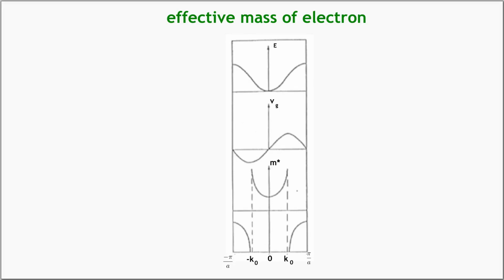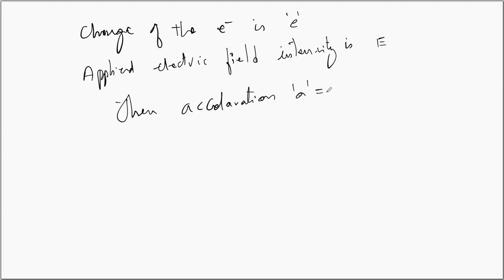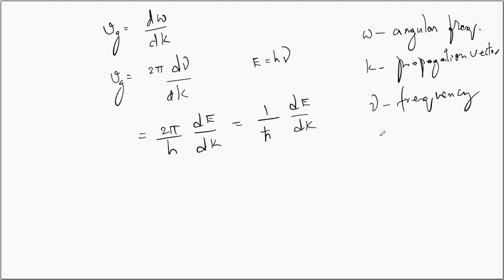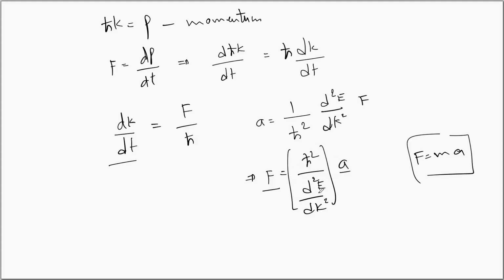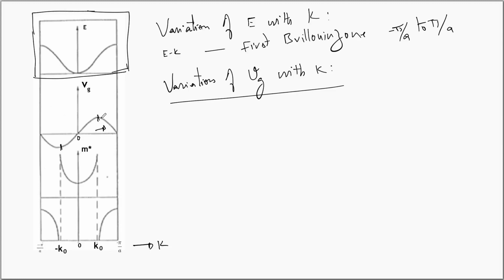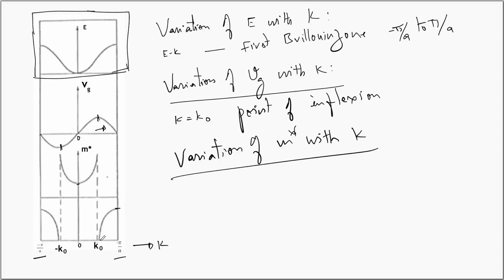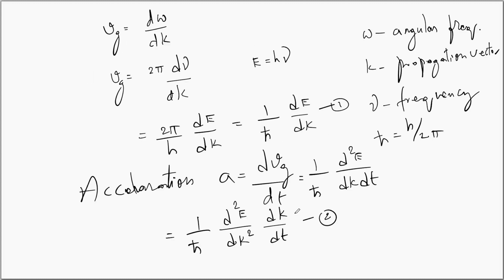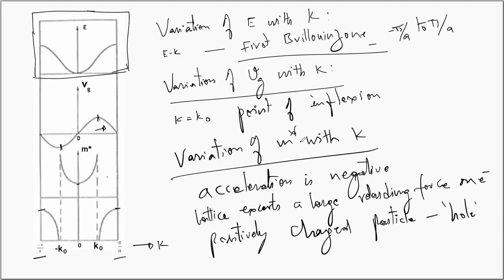Effective mass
In this video the effective mass is discussed